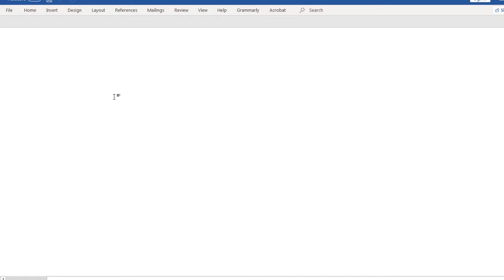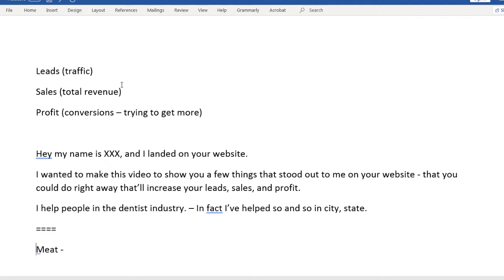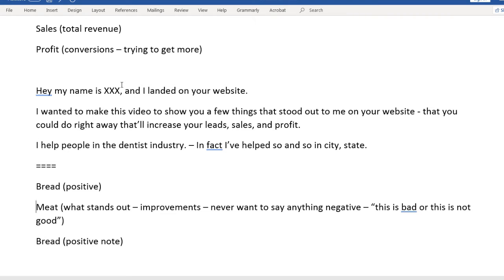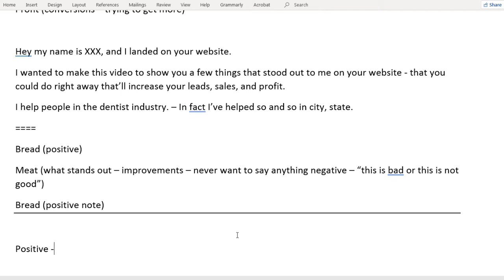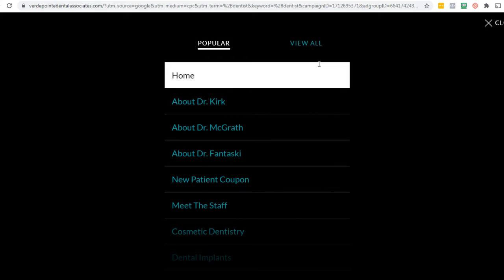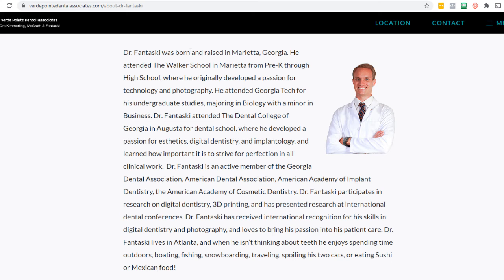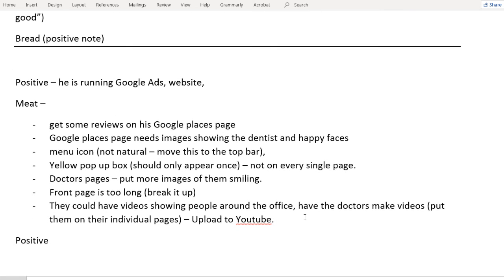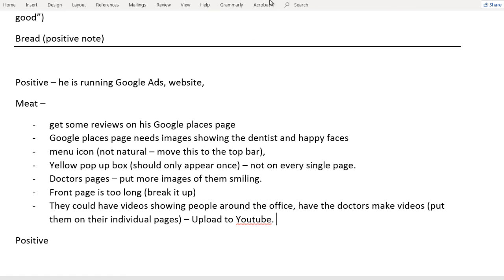How To Close A Deal Part 4 | Factors of Closing A Successful Deal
Helping small businesses market their products and services is still quite profitable.

Smart small business owners know they must be online if they want to survive. But they don’t have the time to learn digital marketing.

This video series was made for online marketers who want to close deals with online or offline businesses.

For a lot of people, the thought of having to sell can be intimidating.

This step by step, 6 part video series takes you by the hand and shows you how to close deals without selling.

Topics covered:

Objections
Three Things They Want
The Method
Method Expanded
Go Narrow
Stop Selling Start Closing
Want More Advice From Dan Like What You've Learned In Stop Selling Start Closing?
3 Simple Steps To Close A Sales Deal 🤝
Closing a sales deal is NOT as complicated as you think. Follow these 3 simple steps to close a sales deal! Hardcore Closer ...
The Art Of Closing Sales
Suits - Harvey closing deal
Harvey closing first deals seen in Suits.
Grant Cardone Attempts to Close a Deal on Stage!
Want to see me attempt to help a customer win back their deal while I'm on stage in front of a live audience?
Closing tips from Grant Cardone
Closing the Sale: 9 Common Objections
If you are a salesperson, you know that a difficult barrier in sales is overcoming customer objections.
How To Close A Sale - 5 Reasons People Don't Buy
Want To Close More Sales And Make More Money In One Morning Than Most People Make In A Month?
How to Close Over the Phone
4 Weird Tips for Closing Sales|The Art of Closing the Deal Effectively
How To Close A Deal In Insurance | 4 Factors of Closing A Successful Deal | Dr. Sanjay Tolani
Closing Lessons From Real Estate Mogul Ryan Serhant
Grant Cardone Closing on the Phone
The Psychology of High-Ticket Sales - The Art of High Ticket Sales
SALES Techniques - How To Convince A Customer To Buy From You
Actual Live Sales Call With Dan Lok